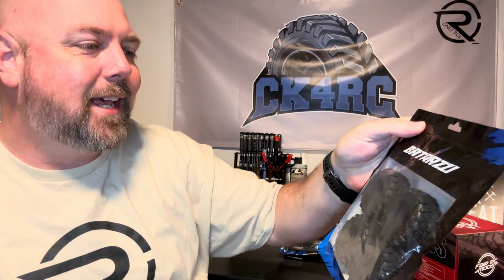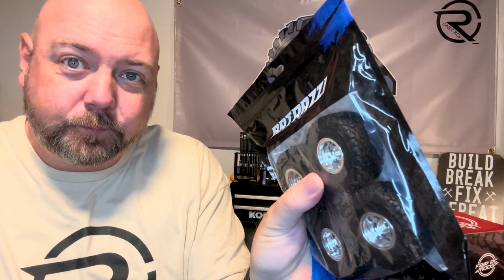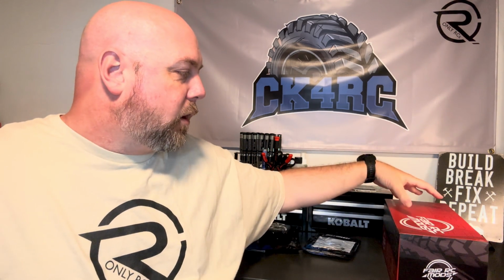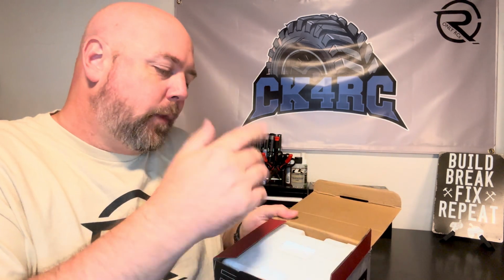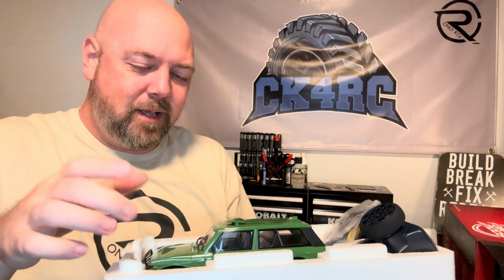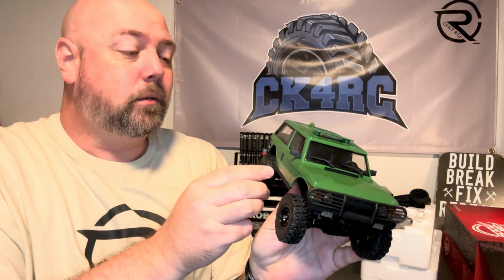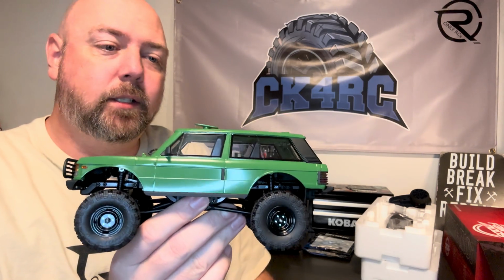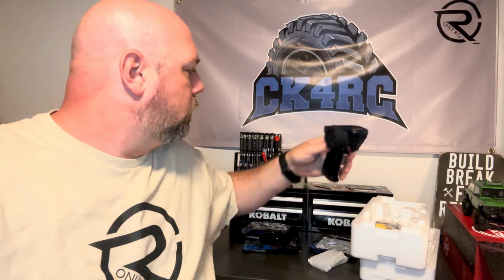FairRC Mod Mystery Box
Checking out the latest goodies from FairRC.  Have you ever experimented with their mystery boxes?